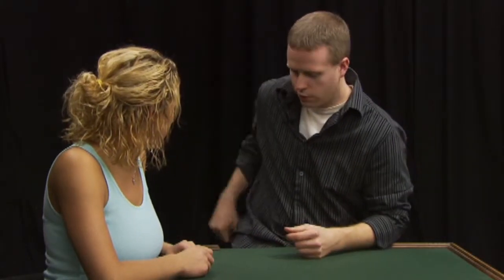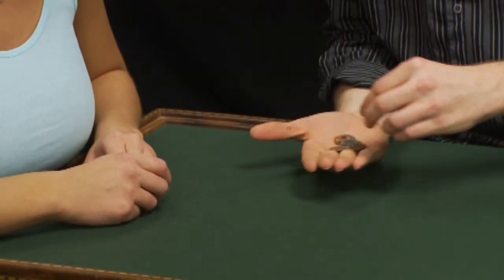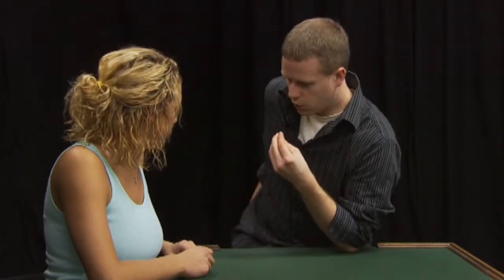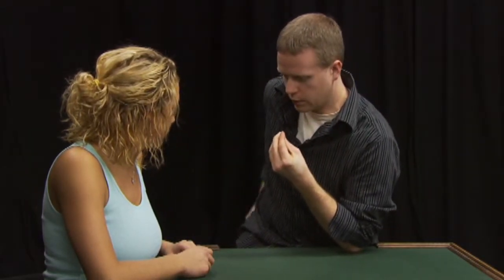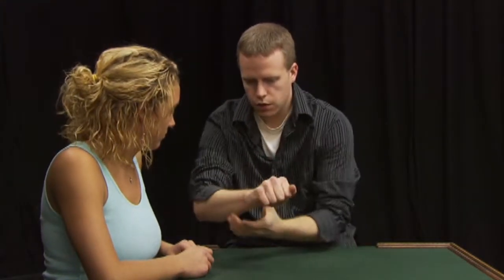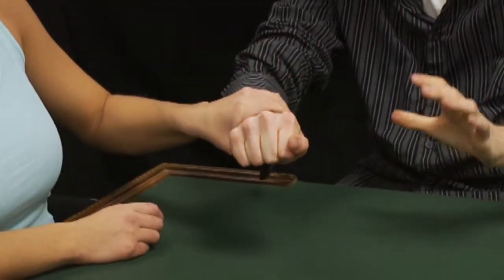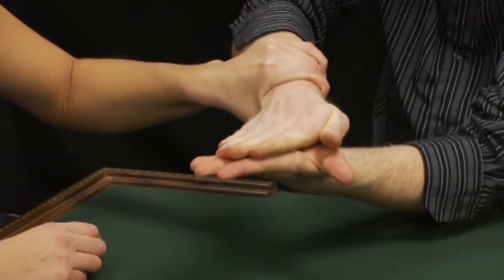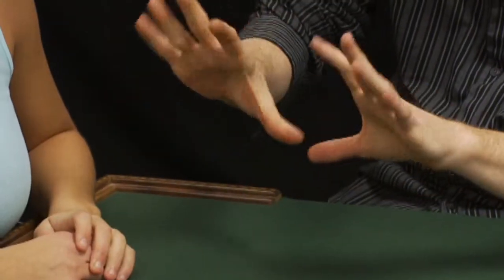Magicians in Reading PA Magician For Kids: Vanishing Coin Quickie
Magicians in Reading PA Magician For Kids Parties: Eddy Ray Performs A Quick Trick Using A Penny.